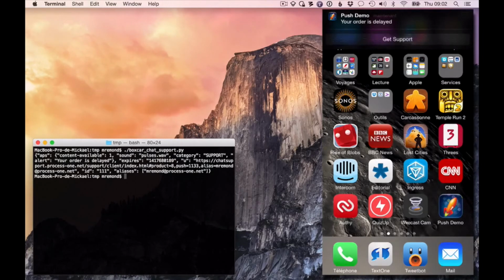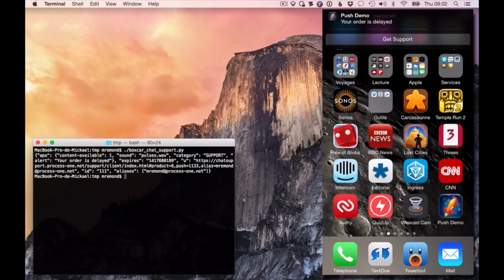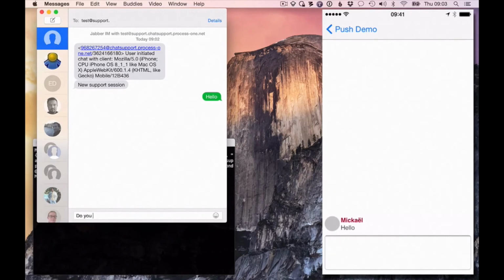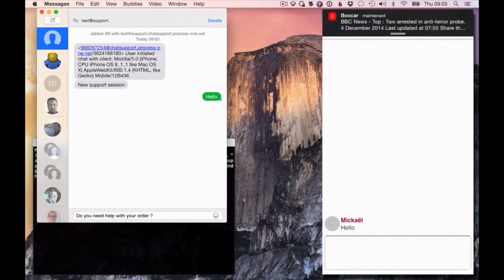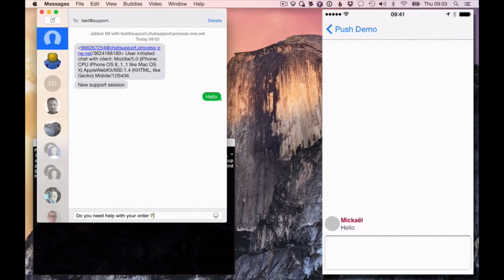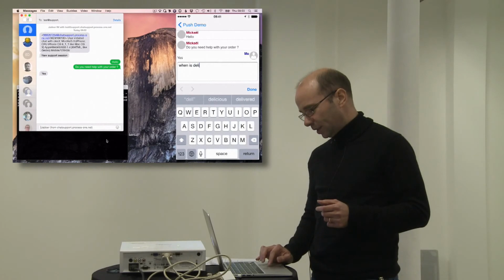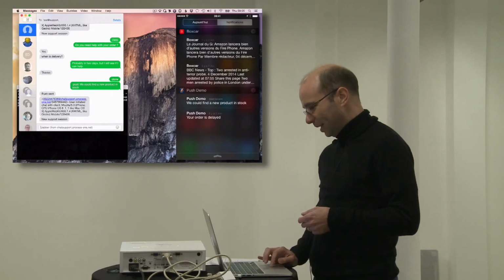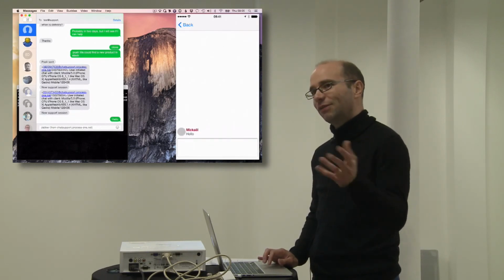Bridging Push and Chat to build a Mobile only Chat Support Service - SeaBeyond 2014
Mickaël Rémond introduces how push and XMPP chat can work together to build a seamless, mobile only chat support service.

Chat support on mobile is a powerful way to engage with your true mobile users and have a real conversation with them.

This platform leverages two core skills of ProcessOne: XMPP and Push expertise.